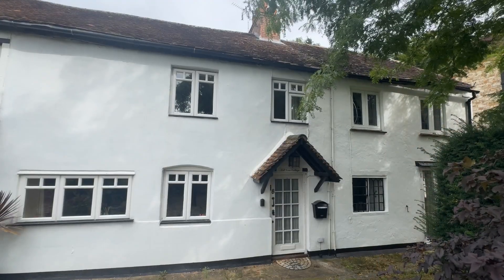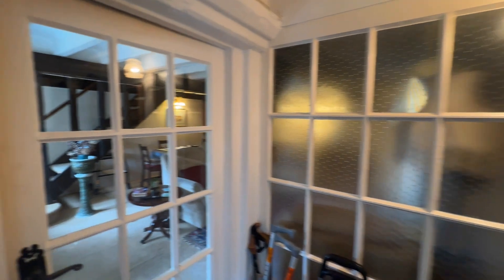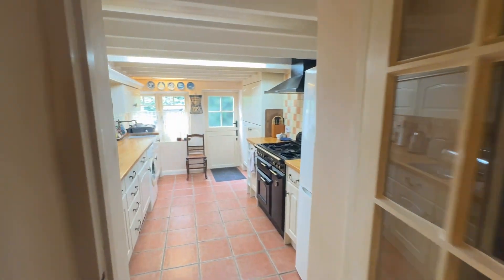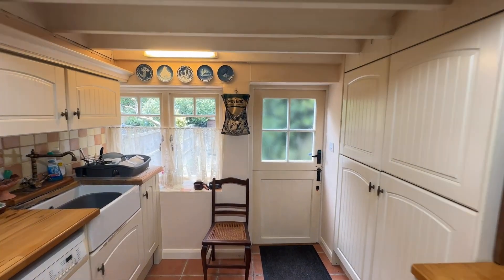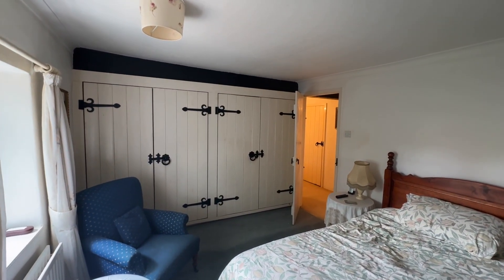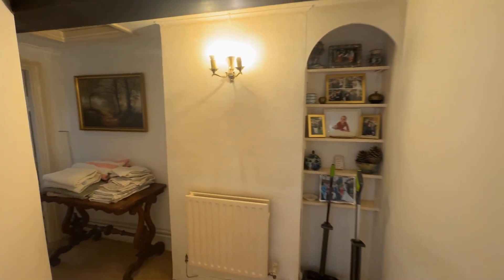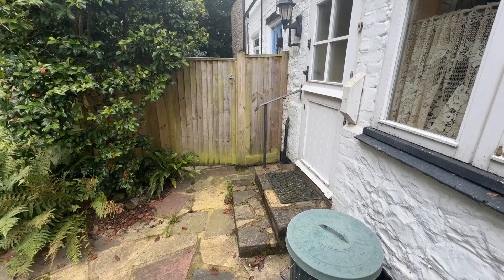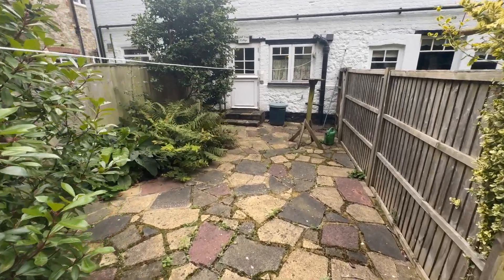Brewers Yard, Storrington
Situated in a prime location within close proximity to the village high street, local schools, and picturesque countryside walks, this delightful two-bedroom Grade II listed property exudes character and charm, offering a unique opportunity for a prospective buyer seeking a home filled with history and warmth. This property is being offered with no onward chain, making it an ideal choice for those looking to settle into their new residence promptly.

Upon entering, you are greeted by an inviting entrance hall that leads into a spacious sitting/dining room, adorned with a feature fireplace and exposed beams that add to the property's character. This room provides ample space for a dining table, creating the perfect setting for entertaining guests or enjoying family meals. The kitchen, fitted with cottage-style wall and base units, offers space for freestanding appliances and features a stable door leading to the rear garden, allowing for easy access to outdoor dining and relaxation. Additionally, a convenient downstairs cloakroom adds to the practicality of the ground floor layout.

Moving upstairs, the first floor boasts a generous hall providing access to all rooms and a fitted deep cupboard for storage needs. The principal bedroom is spacious and offers double fitted wardrobes, providing plenty of room for furniture and personal belongings. The second bedroom, also a double, enjoys lovely views over the rear garden, creating a serene atmosphere for rest and relaxation. A family bathroom with a walk-in shower, basin, and WC caters to the needs of the household, ensuring convenience and functionality.

Outside, the rear paved garden is generously sized and features mature trees and shrubs for privacy, with gated access to the rear conservation woodland and village high street. Additionally, a separate mature front garden, adorned with shrubs and plants, offers a peaceful spot for enjoying your morning coffee or unwinding after a long day.

Don't miss out on the opportunity to own this exceptional property that combines historic charm with modern comforts.

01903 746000